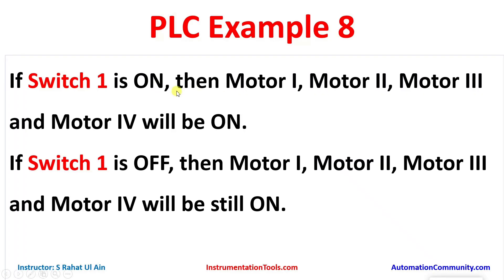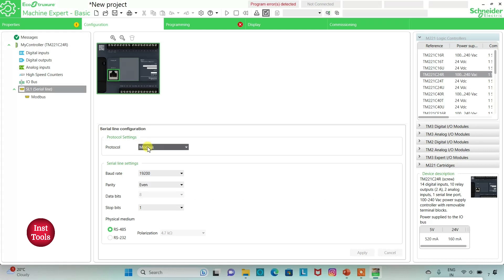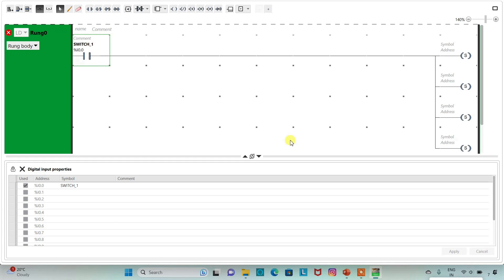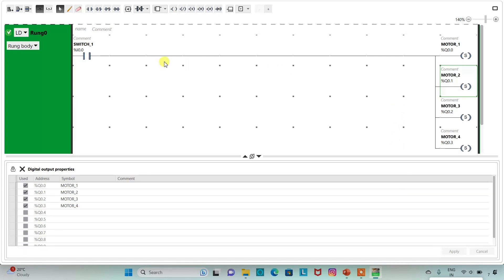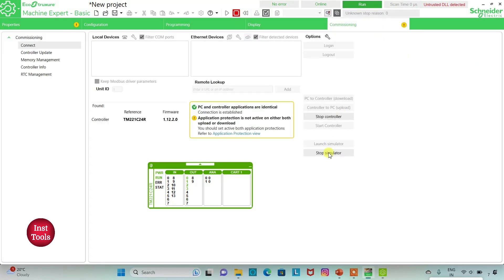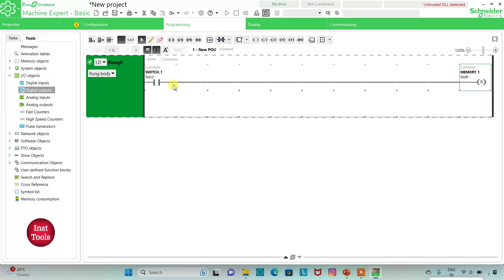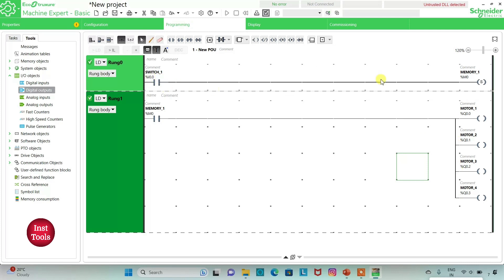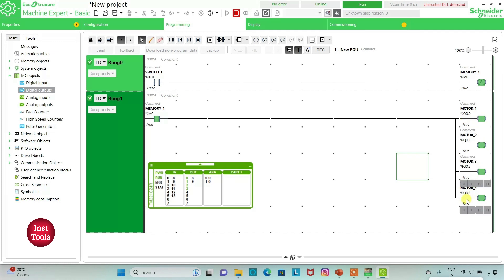Memory Bit and Set Coil: Schneider PLC Example Program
In this video, you will learn the memory Bit and set coil in Schneider PLC Example programs.